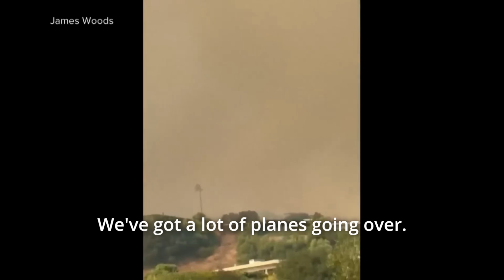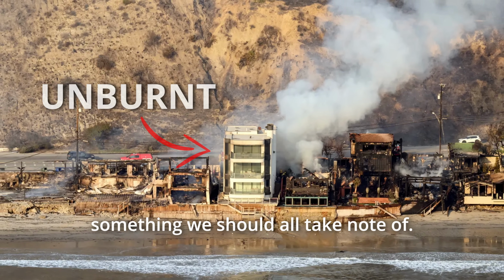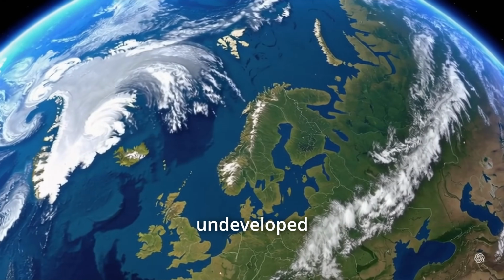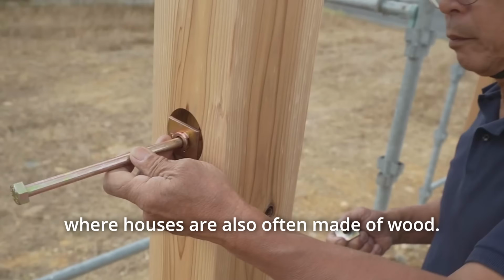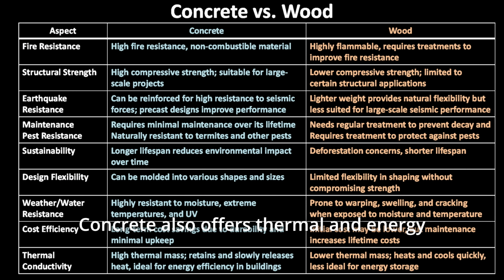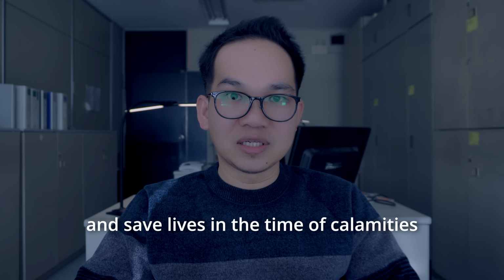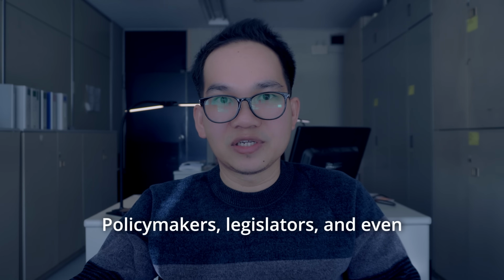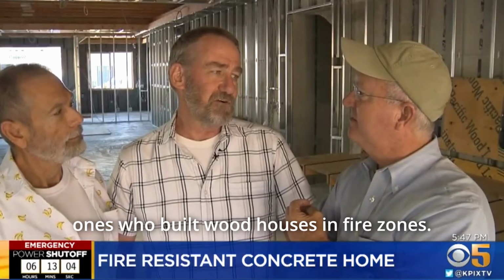Fireproof House? - What America Can Learn From The World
Fireproof houses exist, and they are all over the world — If Americans look elsewhere they can learn from the rest of the world.

The 2025 California wildfires have been devastating—destroying over 12,000 homes, forcing 200,000 evacuations, and burning through more than 40,000 acres. Entire neighborhoods have been reduced to ashes, yet some homes survived unscathed. What made them different? In this video, we explore how the materials used to construct these houses played a critical role in their survival and what changes could prevent future wildfire disasters.

I’ll share real-life examples, including a three-story mansion in Malibu and Tom Hanks’ Los Angeles home, both of which remained standing while others burned to the ground. These homes used fire-resistant materials like stucco, reinforced concrete, stone walls, and fireproof roofing—proven to withstand the intense heat and embers of wildfires.

But here’s the big question: Why are most American houses still made of wood, despite the risks?

As a structural engineer with over 15 years of experience and a Ph.D. in Engineering, I’ve studied building practices worldwide. In this video, I’ll compare construction methods in the U.S. to countries like Japan, the Philippines, and Europe, where homes are predominantly made of durable, fire-resistant materials like concrete, brick, and stone.

The truth is, houses in places like the Philippines, built to withstand typhoons and earthquakes, cost just 10–20% of what homes in California do—and they’re far more resilient to natural disasters. It’s time to rethink how we build homes in wildfire-prone areas to save lives, properties, and entire communities.

What You’ll Learn in This Video:
✅ Why some houses survived the California wildfires.
✅ How fire-resistant materials like concrete and stone can prevent wildfire destruction.
✅ The risks of wood-based construction and why it dominates American housing.
✅ Lessons from global building practices in Japan, the Philippines, and Europe.
✅ How innovative technologies like precast concrete systems can transform construction in wildfire-prone areas.

Key Examples Covered in the Video:
🔥 Malibu Mansion: A fire-resistant house that survived thanks to stucco walls, stone finishes, and a fireproof roof.
🔥 Tom Hanks’ LA Home: Reinforced concrete and a fire-resistant roof kept this home safe from wildfire embers.
🔥 Global Perspective: Why countries like the Philippines use concrete and bricks to build homes that are disaster-resistant—and far more affordable.

Why Concrete is the Solution:
Concrete offers unmatched fire resistance, durability, and low maintenance. It can also withstand earthquakes, which is critical for regions like California. When combined with metal roofs, double-glazed windows, and sustainable designs, concrete-based homes can offer unmatched safety and longevity.

A Call to Action:
Wildfires are becoming more frequent and devastating, but the destruction they cause can be minimized. It’s time for homeowners, builders, and policymakers to embrace fire-resistant materials like concrete, stone, and brick. In this video, I discuss how:
✅ Precast Concrete Systems: Faster, more efficient, and fire-resistant construction methods.
✅ Insulated Concrete Forms (ICFs): A sustainable and disaster-resistant building technique.
✅ Policy Changes: How California lawmakers can update building codes to require fire-resistant materials in wildfire-prone areas.

This isn’t just about homes—it’s about rethinking sustainability, resilience, and long-term value in construction.

Why You Should Watch:
Whether you’re a homeowner, builder, or simply curious about innovative engineering solutions, this video will inspire you to think differently about housing and disaster prevention. Together, we can advocate for safer, more resilient homes in the face of climate change.

🌍 Global Insights Covered in This Video:
🇺🇸 United States (California wildfires and wood-based housing risks).
🇵🇭 Philippines (disaster-resistant concrete homes at a fraction of U.S. housing costs).
🇯🇵 Japan (fire-resistant materials and strict building regulations).
🇪🇺 Europe (concrete and brick as standard building materials).

This video is a wake-up call for change. The devastation of the California wildfires shows us that it’s time to move away from outdated building practices and embrace fire-resistant, disaster-resilient materials. Together, we can make a difference! 🌟